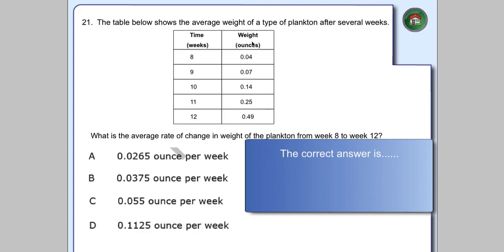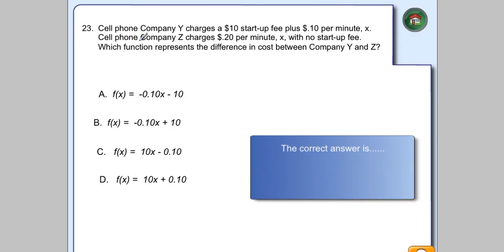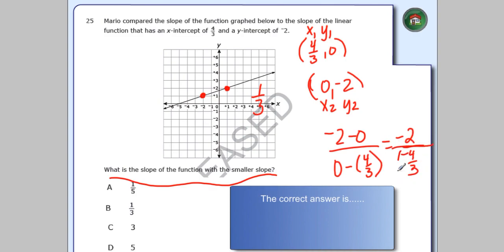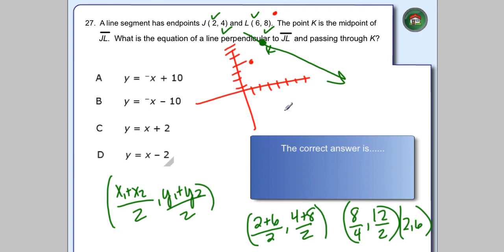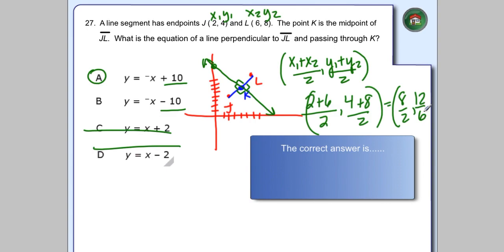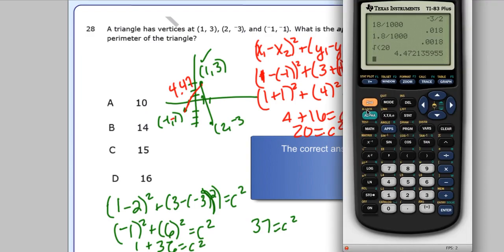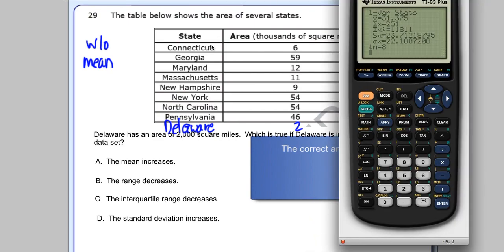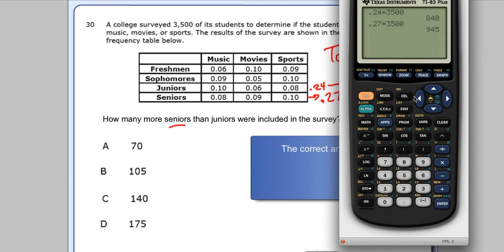Math 1 EOC Review 21-30